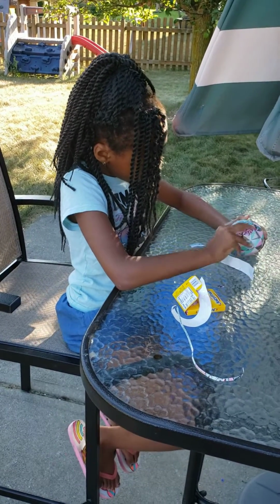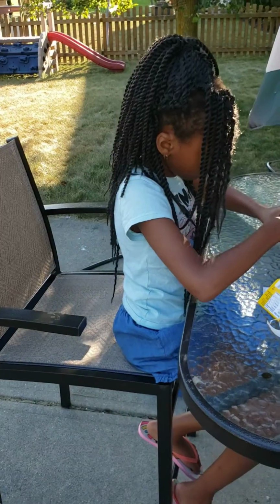LOL Unbox and Disney Princess